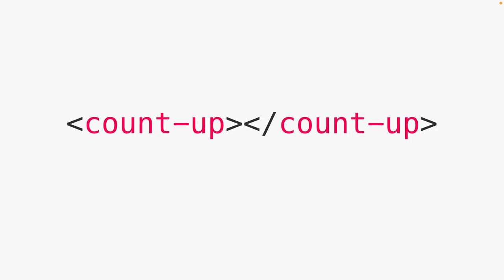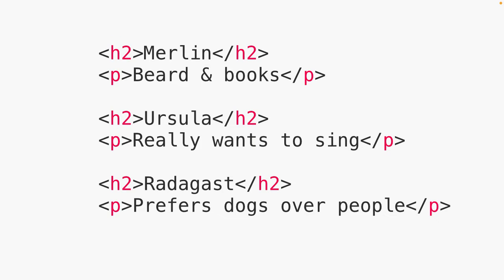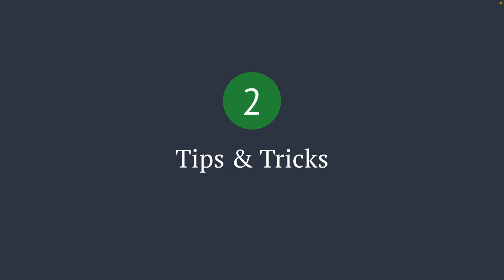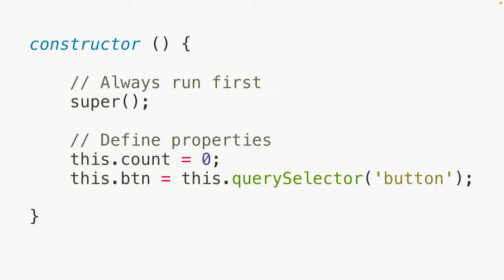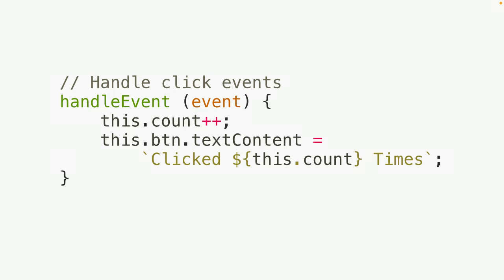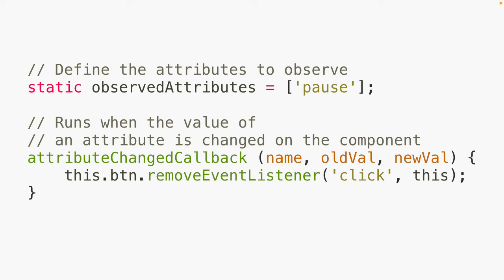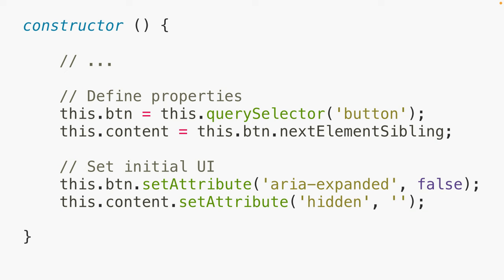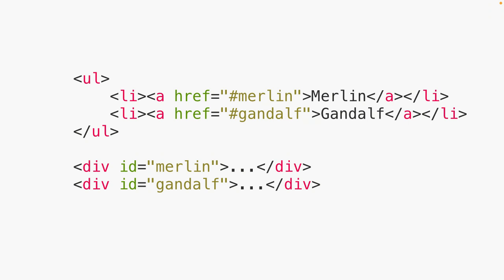HTML Web Components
While Web Components have been around for years, they're seeing a bit of a renaissance thanks to an emerging approach for authoring them: ditch the shadow DOM and progressively enhance existing HTML.

In this talk, we'll look at what Web Components, how the "HTML Web Component" approach works, why it's awesome, and some tips, tricks, and gotchas when working with them.